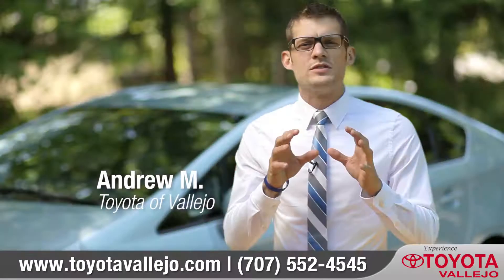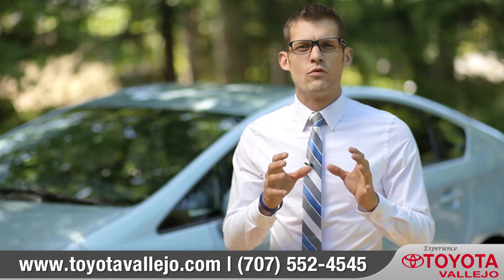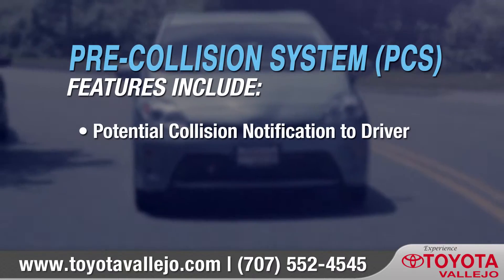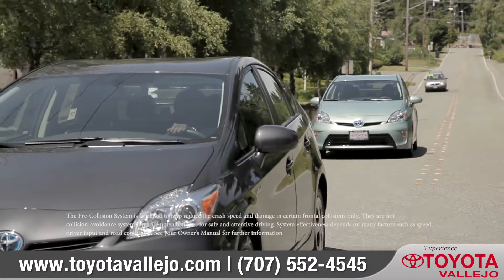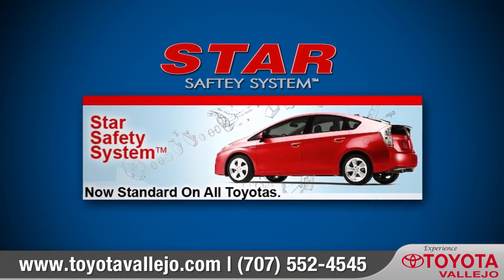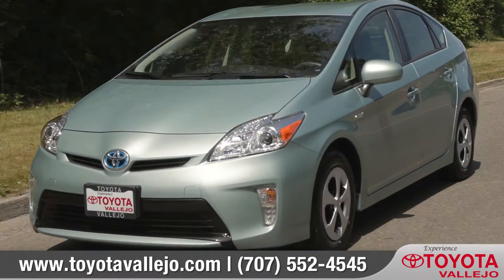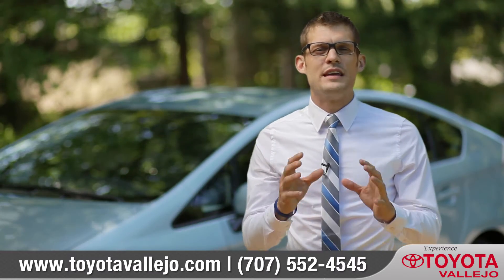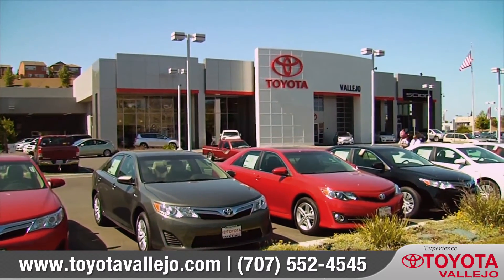Pre-Collision System - Toyota Technology Feature | Toyota of Vallejo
Toyota Vallejo is a premier dealer for all of your Toyota needs, conveniently located just minutes from Berkeley, Oakland, and Concord. Thanks for considering us, we hope to see you soon!